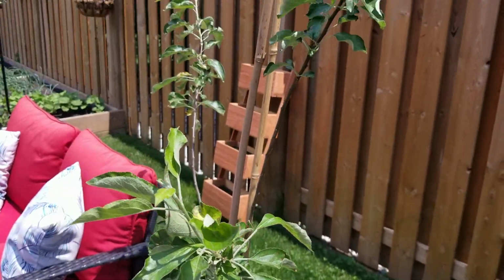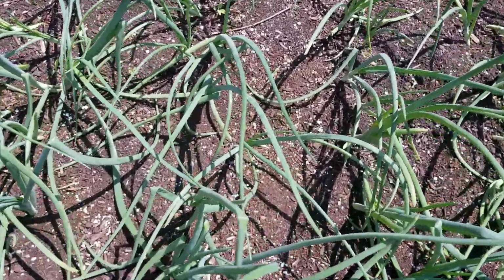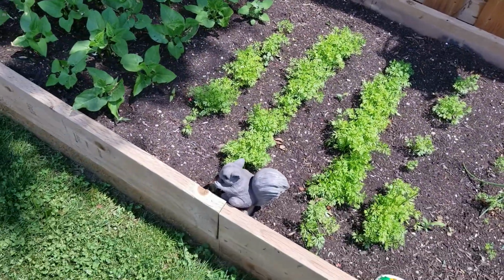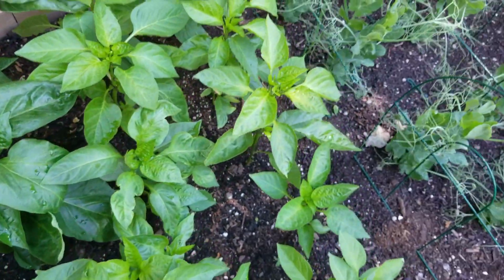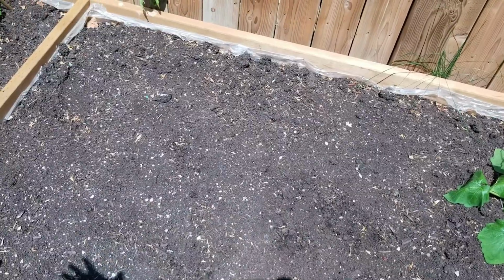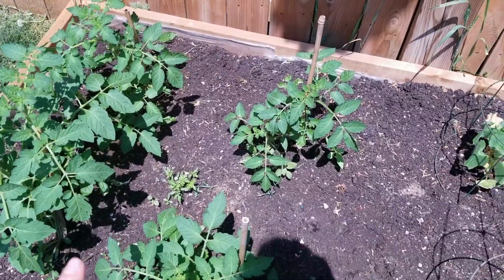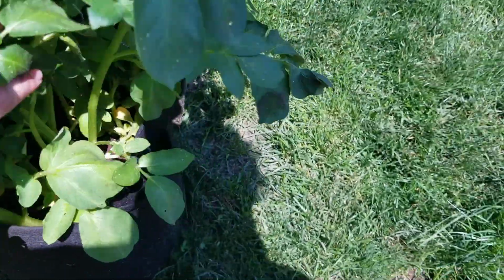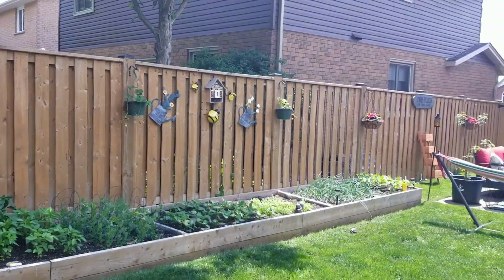First Ever Garden Tour - *JUNE 2021* // Garden Tour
*JUNE GARDEN TOUR* - Live in the suburbs like we do? You can still have a successful vegetable garden! Use vertical garden techniques and raised beds to create space for your homesteading efforts. I hope this small garden tour inspires you to create your own little backyard garden dream.
We will come back to see how everything is doing in July!